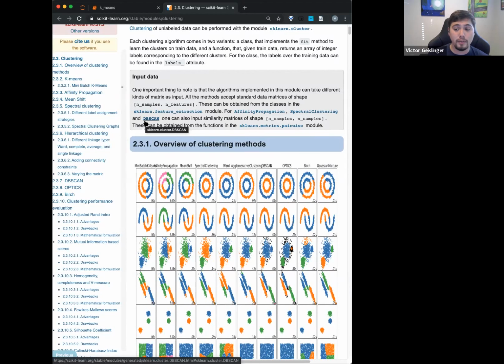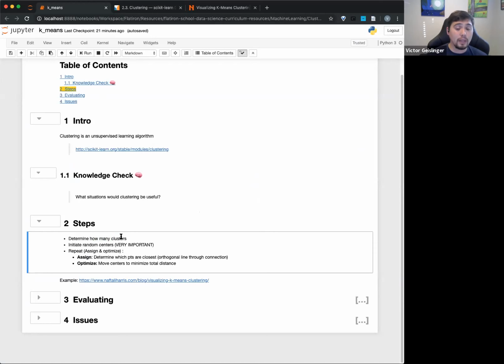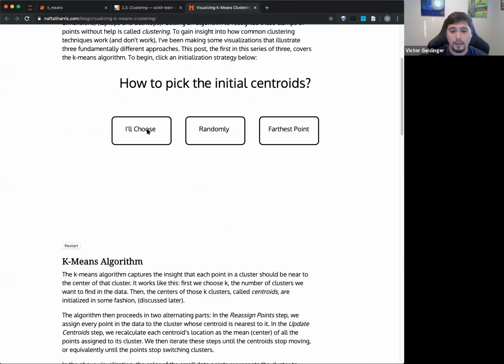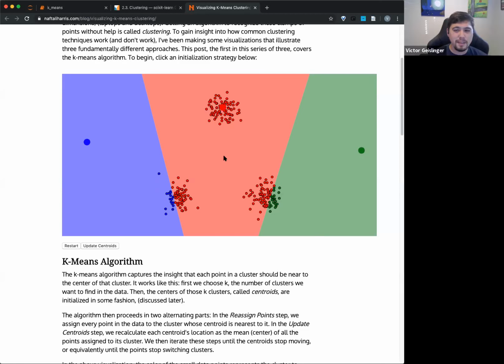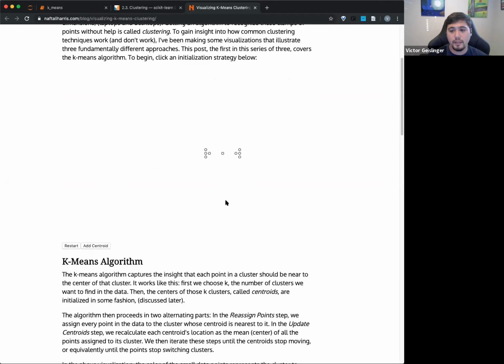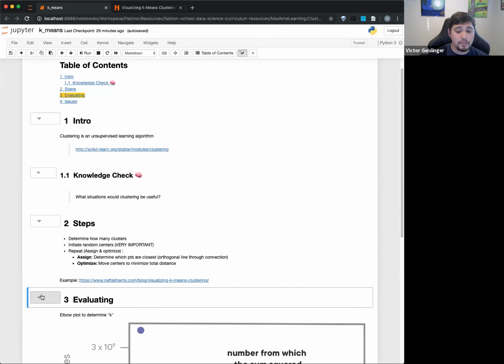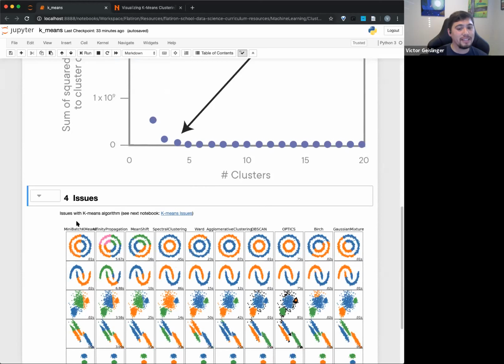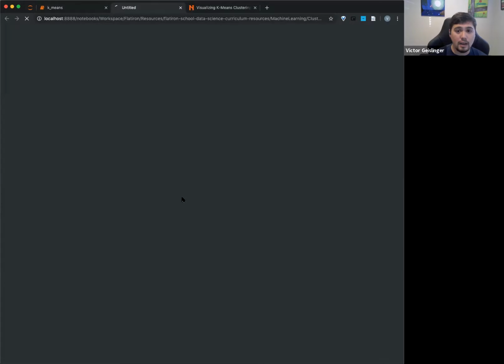K-Means Clustering Algorithm - M5S38 [2019-11-05]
An introduction to the k-means clustering algorithm